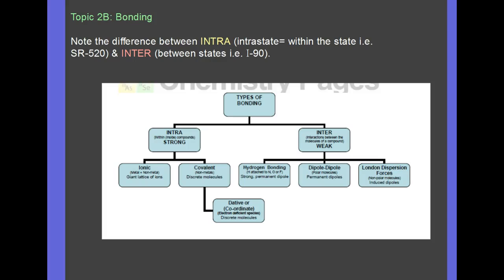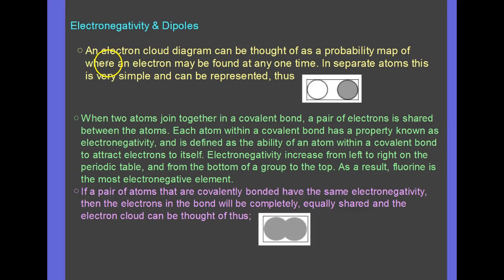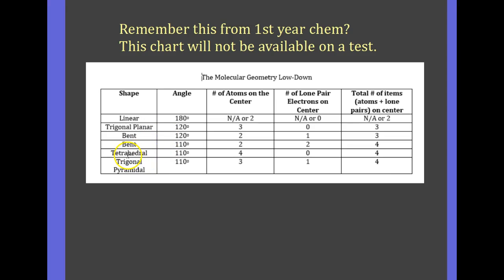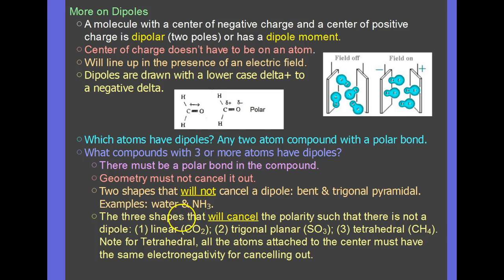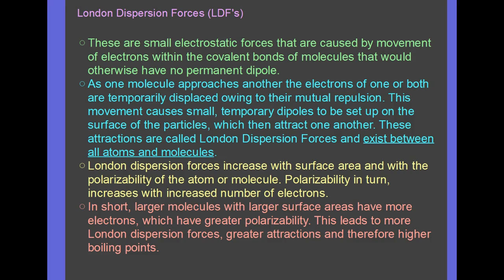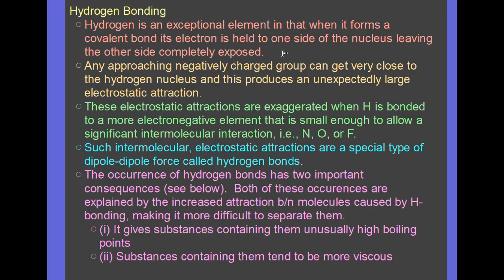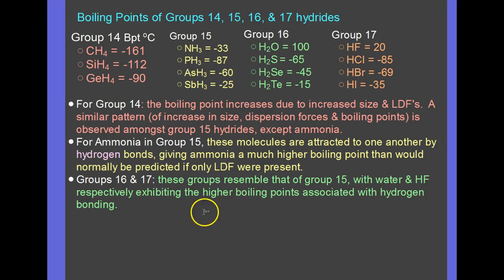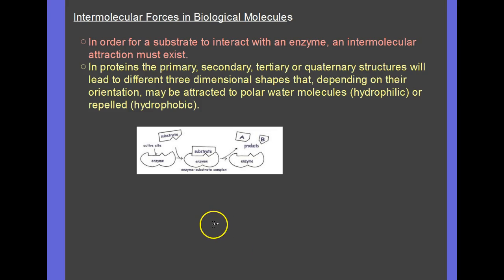Topic 2B Interbonding